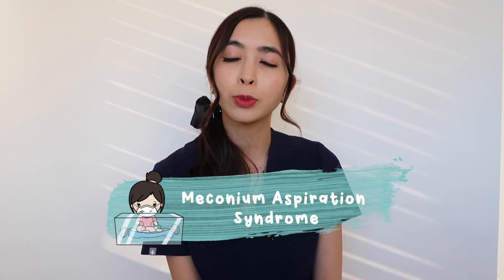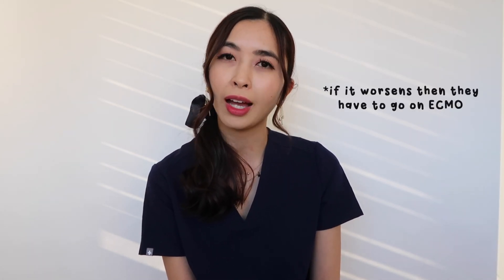Tiny Tips With Tiff S3 Ep 4: Common Diagnosis You'll See in The NICU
In this last episode of tiny tips with tiff, I share with you common diagnosis you will see in the NICU and common reasons why patients get admitted into the NICU.

Check out the other seasons of tiny tips with Tiff where I teach you skills in the NICU: